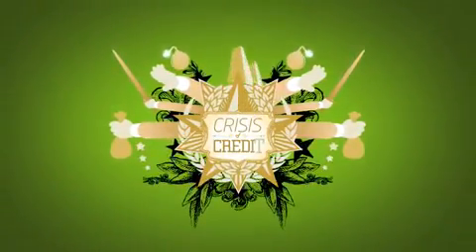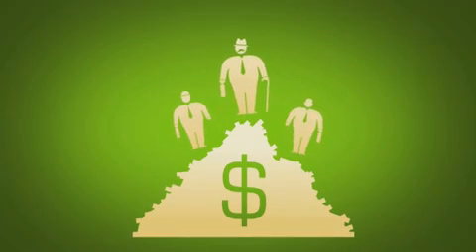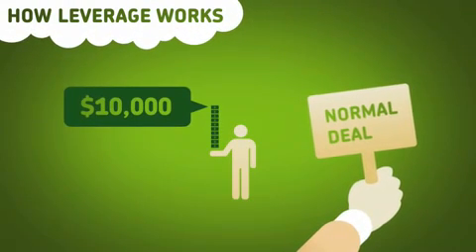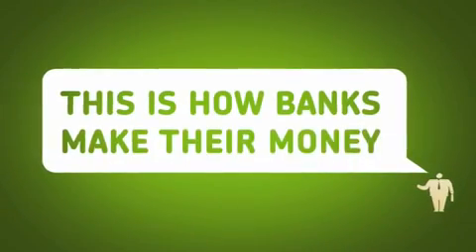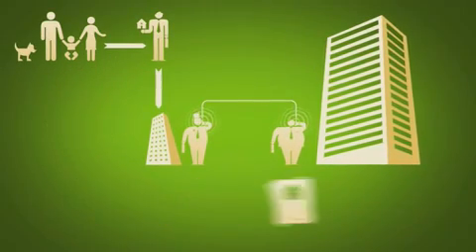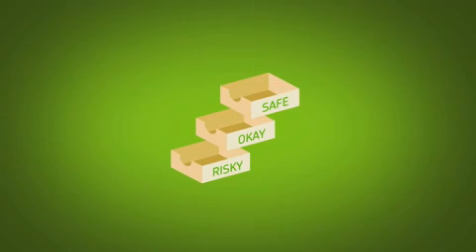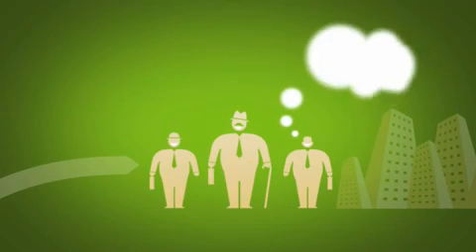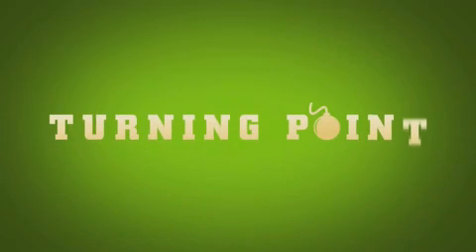The Crisis of Credit Visualized - By Jonathan Jarvis - 1 of 2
The Short and Simple Story of the Credit Crisis.

COPYRIGHT By Jonathan Jarvis.

Crisisofcredit.com

The goal of giving form to a complex situation like the credit crisis is to quickly supply the essence of the situation to those unfamiliar and uninitiated. This project was completed as part of my thesis work in the Media Design Program, a graduate studio at the Art Center College of Design in Pasadena, California.